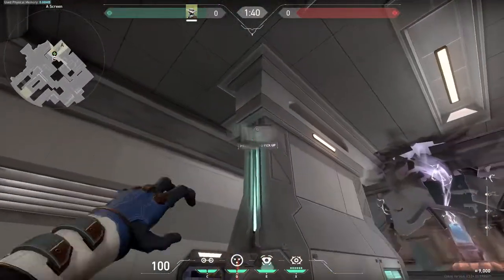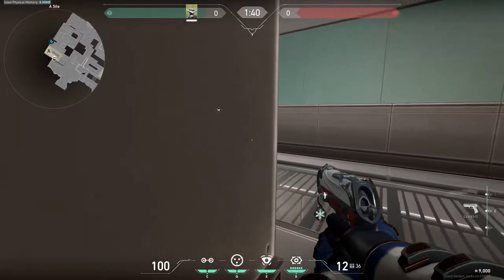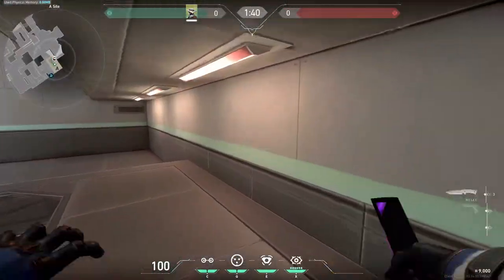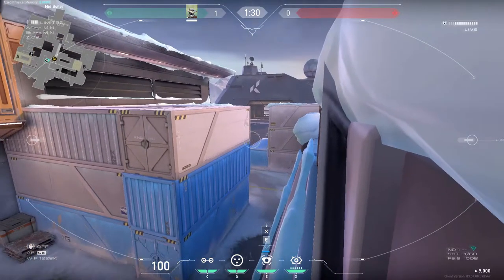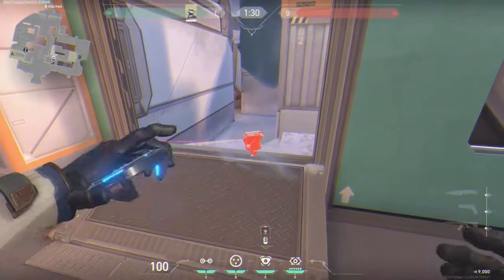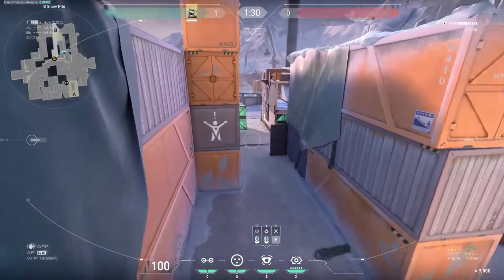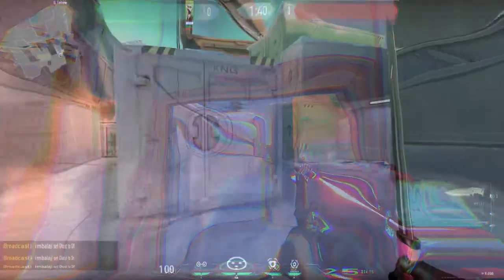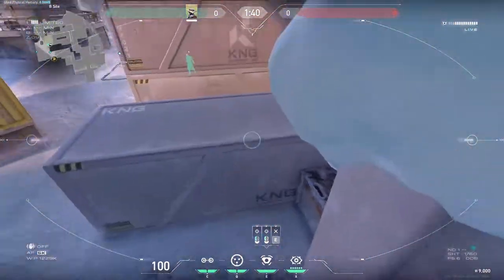Ultimate cypher cam guide icebox | VALORANT Highlights | Gaming Factory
These are the Ulimate  Cypher Cam spots on the map icebox.These are just the beggning and i will make sure to make more update videos when i find new ones over time.
Concepts: valorant tips and tricks, best valorant settings, valorant, valorant funny moments, best settings for pc valorant, how to get better at valorant, valorant how to improve, best training methods, best strategies, best sensitivity settings valorant, valorant competitive, best warmup valorant, how to get zero ping in valorant, fastest way to improve at valorant, valorant improve aim, valorant how to get better aim, valorant pro tips, valorant training guide, valorant advanced tips, and tricks, valorant improve movement, valorant news, valorant guide, valorant ranked, Cypher cam spots, cypher camera placements, cypher camera guide, cyhper guide.

🔴 At any point you like our videos Subscriber for more content 😉